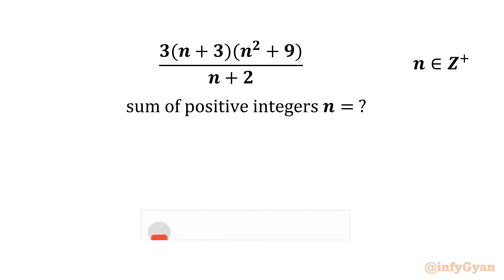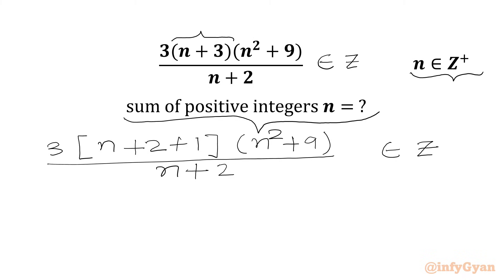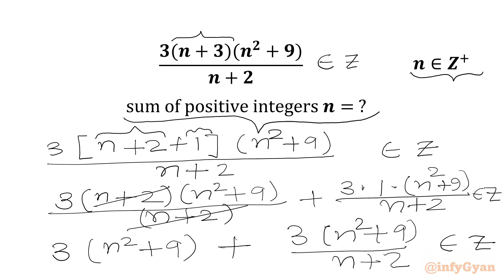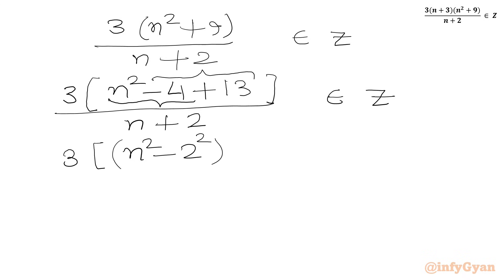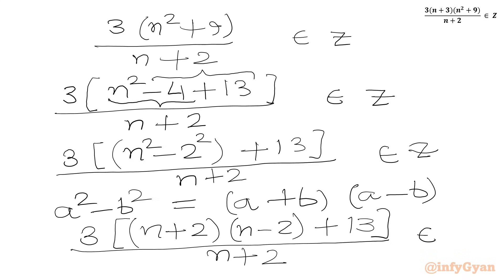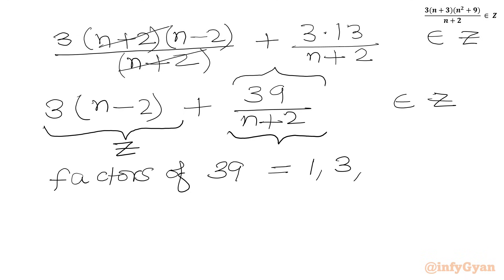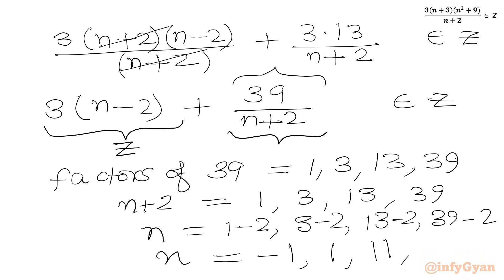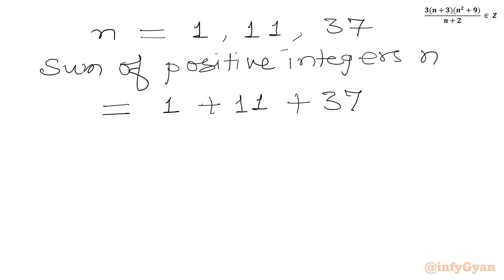Can You Crack This Algebraic Challenge | AIME 2025